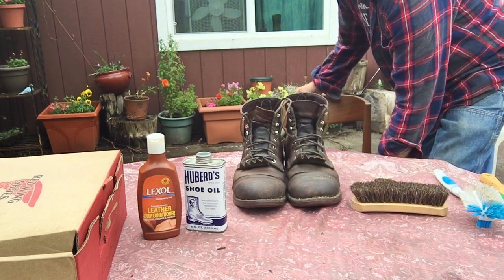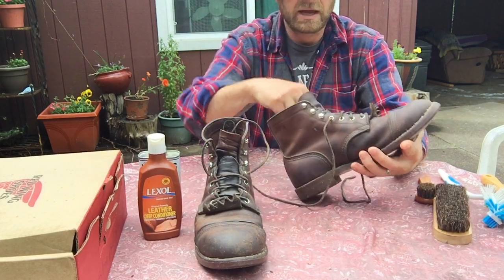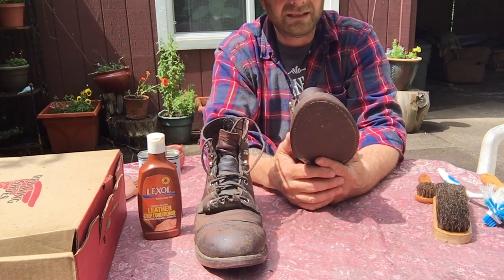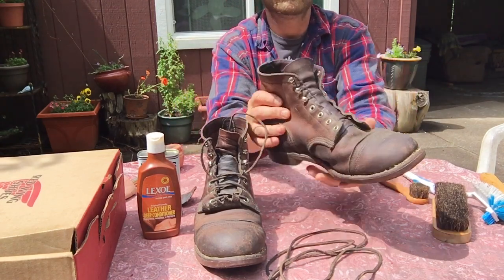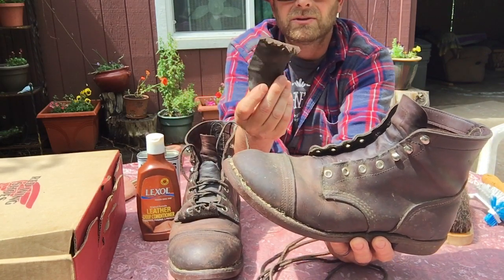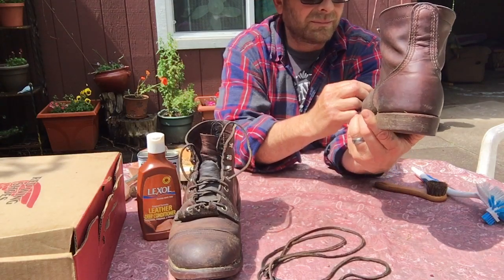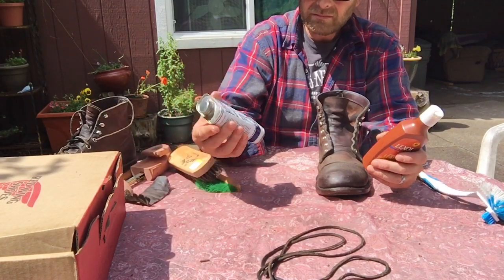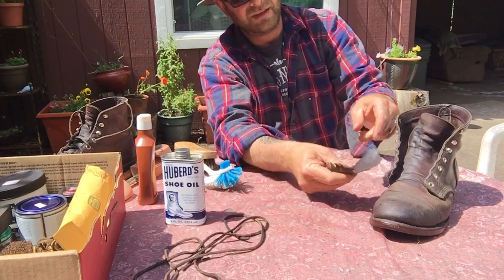Redwing Iron Ranger 8111 (Part 1) How to clean, and oil your boots.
Review and cleaning of The Redwing Iron Ranger Boot.